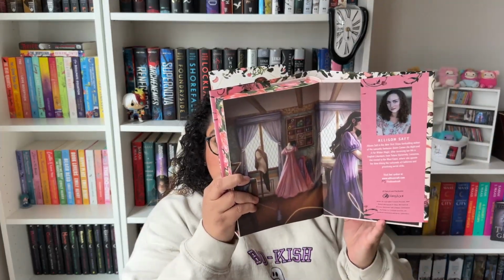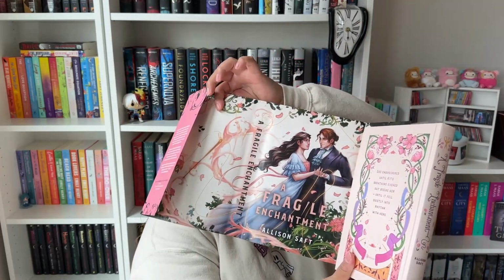10 books i want to read this spring🌷spring tbr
🛍️ shop
bookoutlet ($5 off $25+ your first order)
pangobooks (*$5 off your first purchase of $20+)
*you can use the pangobooks code on any shop, not just mine